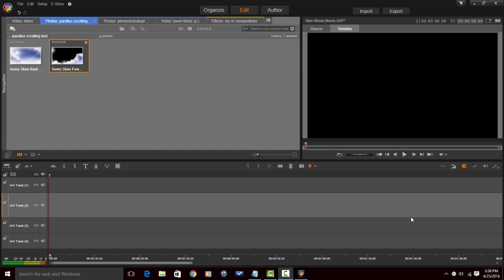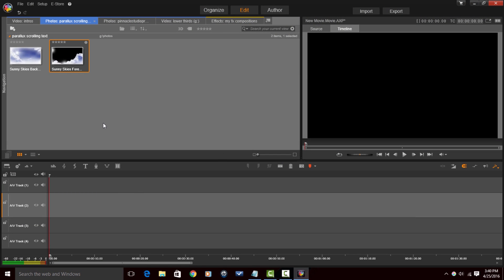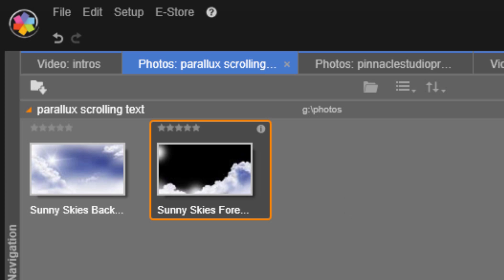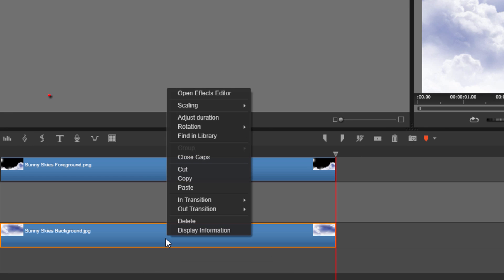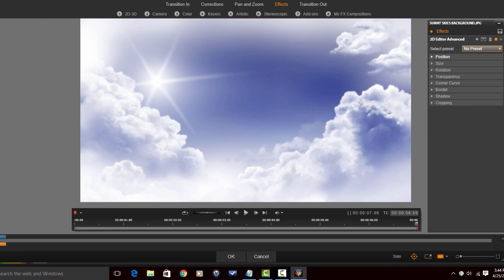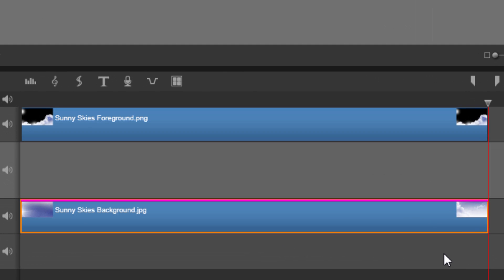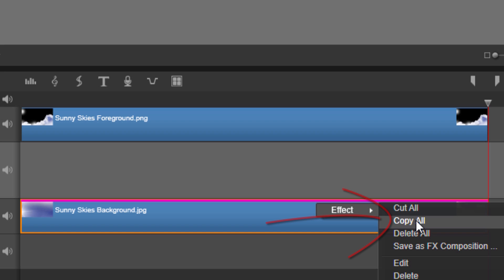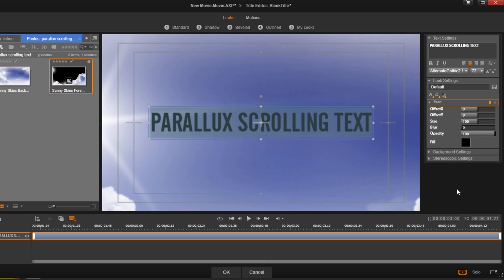Pinnacle Studio 19 Ultimate | Parallax Scrolling Text Tutorial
The Pinnacle Studio 19 Ultimate parallax scrolling text tutorial shows users how to make a title where the screen scrolls up while text moves across the screen or changes. In this tutorial Maliek Whitaker shows you how to use layered images and 2D Editor Advanced to create motion with photos and then apply text which is revealed through the middle of the image layers. Adding motion to text or fading the text with the Pinnacle Studio title editor adds depth to the video and makes it seem more realistic. The image layers cannot be created using Pinnacle Studio as it is not a photo editor. Layered images can be created using Photoshop, GetPaint.net, or other photo editors. This video will provide you with several tips for creating professional titles and text using Pinnacle Studio.

Support PinnacleStudioPro